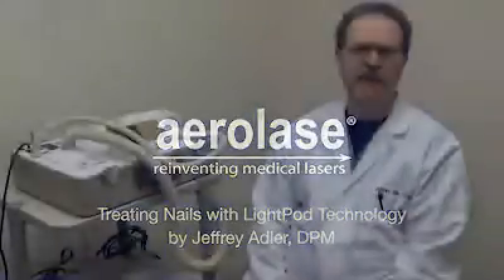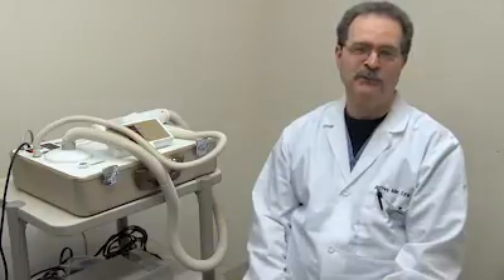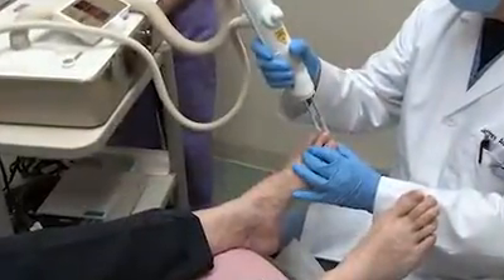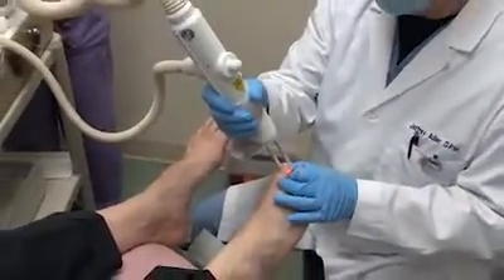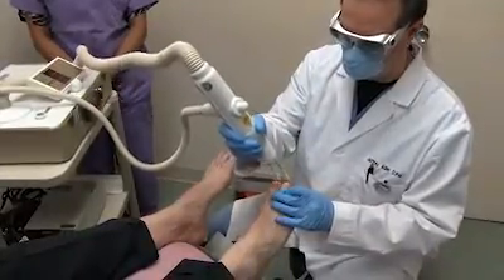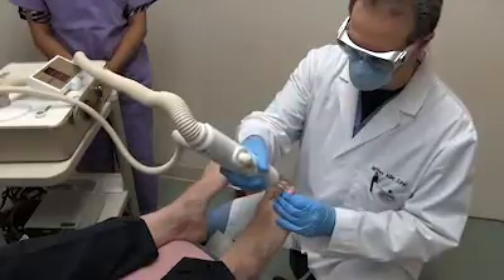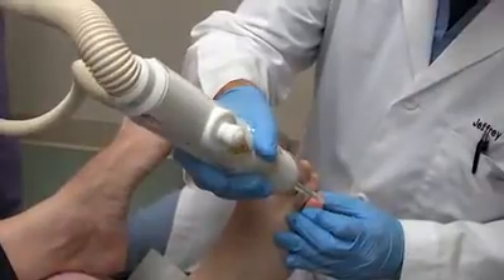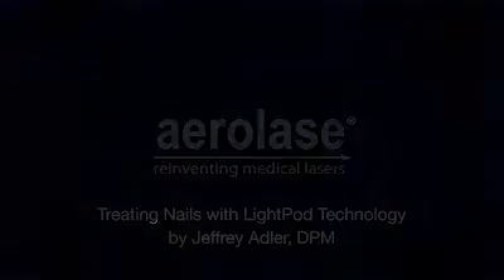Dr. Adler on Treating Nails with LightPod Lasers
Dr. Jeffrey Adler discusses the efficacy and success he has had with treating nails at his two podiatric offices in White Plains and New York City.  With the LightPod Neo, he sees up to 95% efficacy on the treatment of nails.